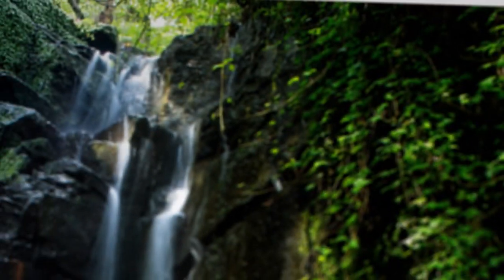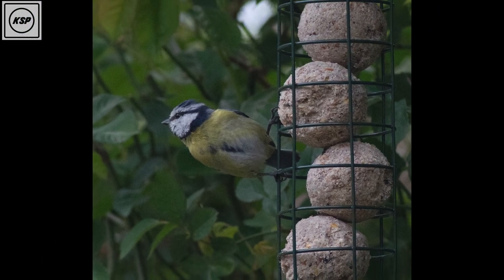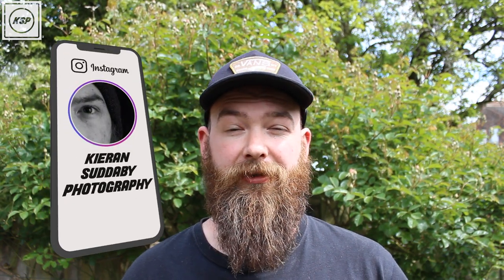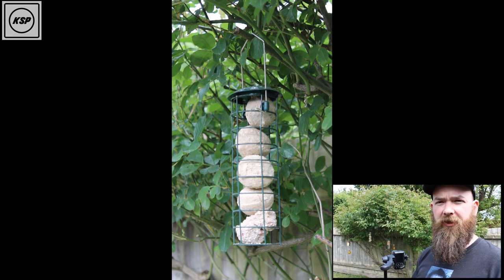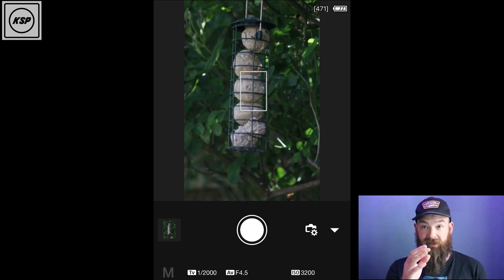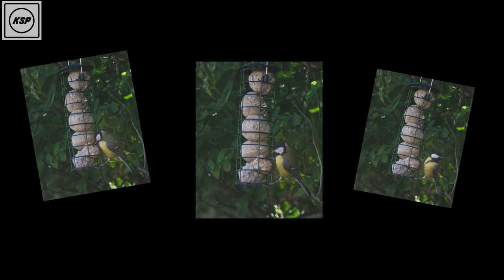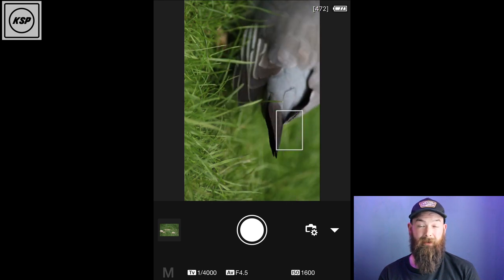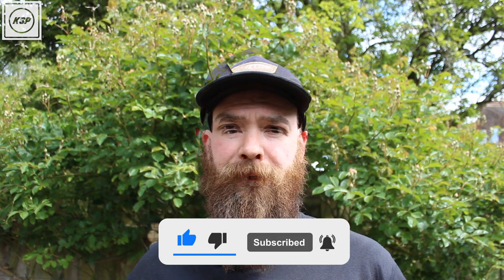Up Close WITHOUT a Long Lens Tutorial - Nature Photography on a Budget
I've never bought a long lens becuase for the most part, I don't need one. However, I have wanted to capture the wildlife in my garden up close, so here's how I've done it without a long lens.